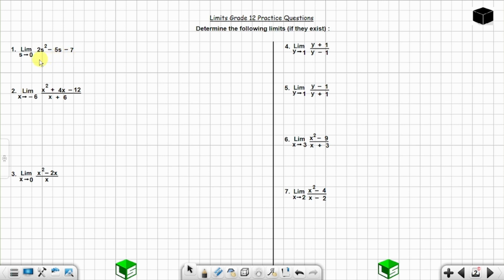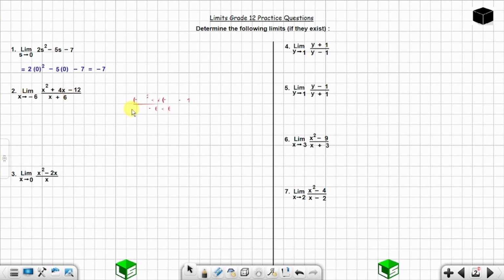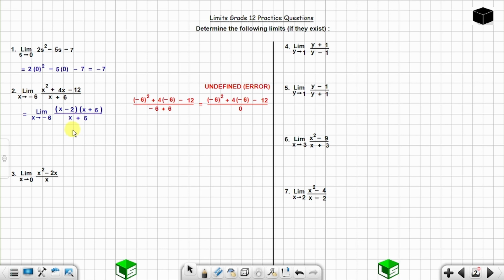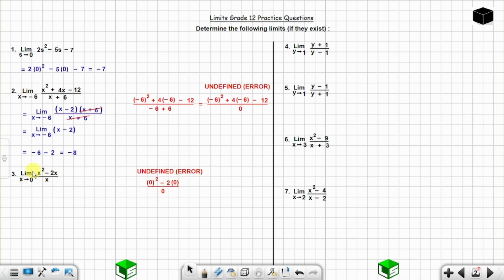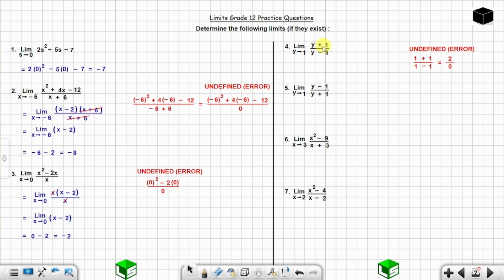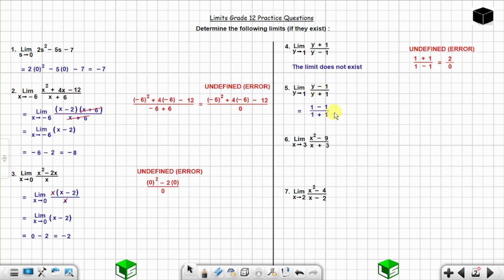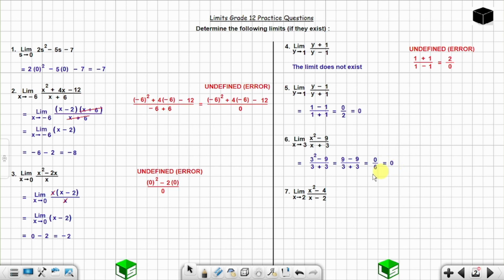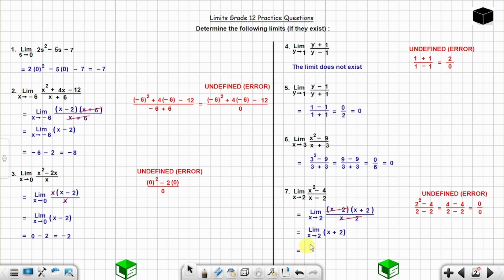Limits Grade 12 Practice Questions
TIMECODES:
00:00 - Limits Grade 12.
00:15 - Limits Question 1.
01:48 - Limits Question 2.
04:52 - Limits Question 3.
06:52 - Limits Question 4.
08:06 - Limits Question 5.
09:34 - Limits Question 6.
10:45 - Limits Question 7.

THINGS THAT YOU ARE GOING TO LEARN IN THIS VIDEO:
1. Find the limits.
2. Determine the limits with fractions.
3. Determine the limits with fractions by factorization.
4. When the limit does not exist.